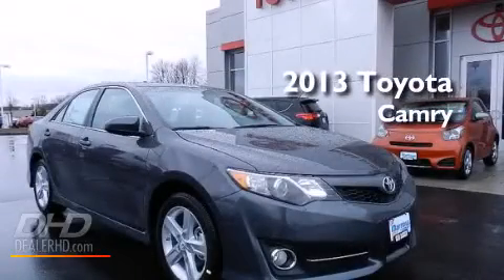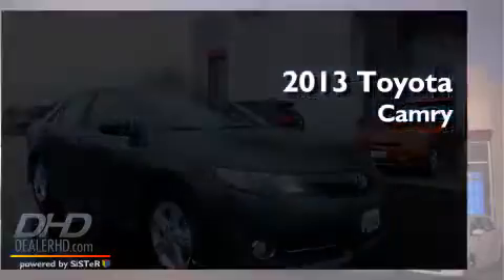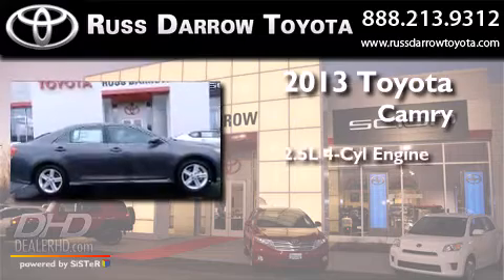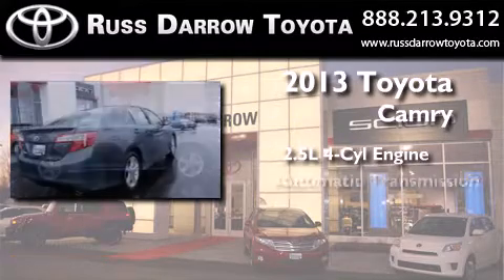2013 Toyota Camry West Bend WI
We've been honored to serve the West Bend WI area , we promise that your experience at our dealership will exceed your expectations ! Year : 2013 Make : Toyota Model : Camry Engine : 2.5L Trans . : Automatic Exterior : Gray Miles : 1 Stock : 38292 Russ Darrow Toyota West Bend W. Washington St. West Bend , WI 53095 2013 Toyota Camry West Bend WI